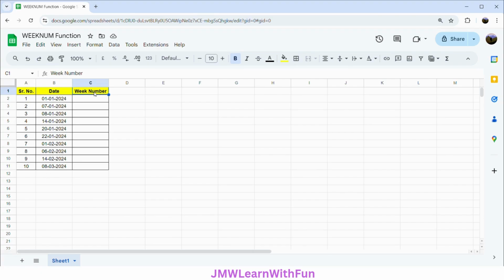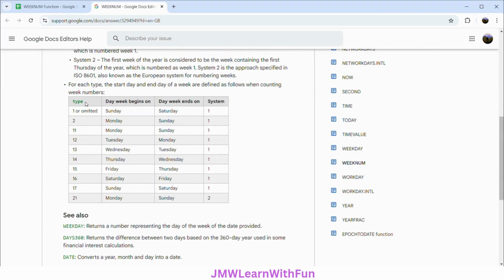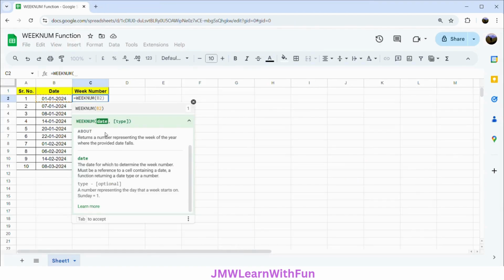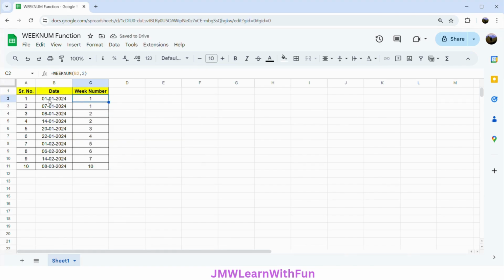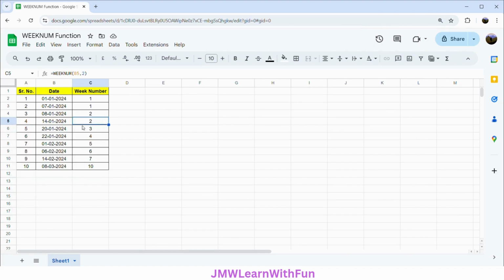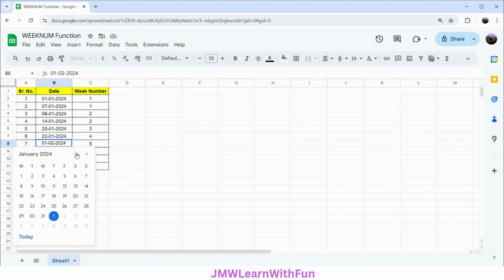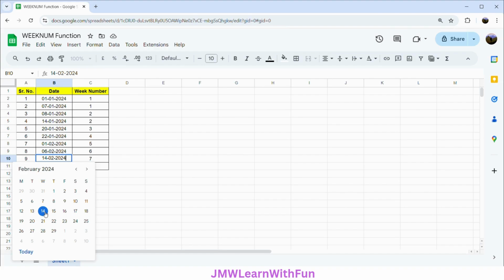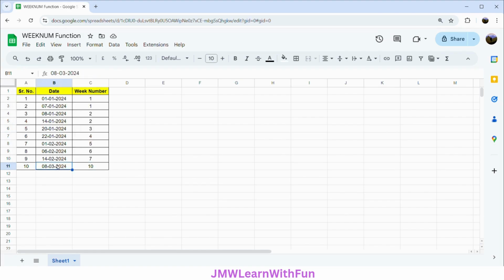"WEEKNUM" Function in Google Sheets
Want to understand how to use the "WEEKNUM" function in Google Sheets? Want to get the week number of the year in which a date occurs in Google Sheets? You have come to the right place, just watch this video and be productive :)